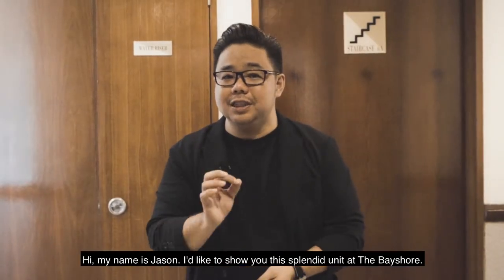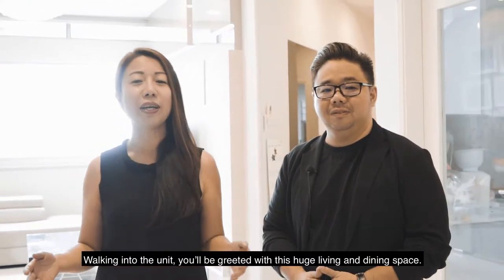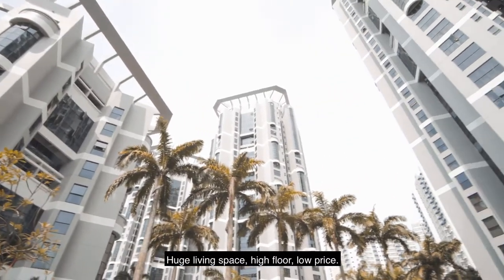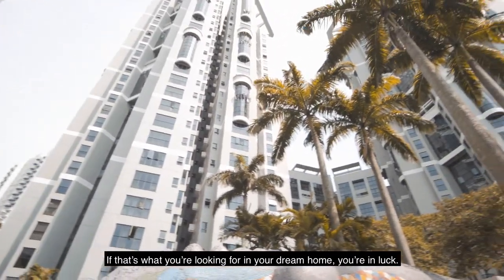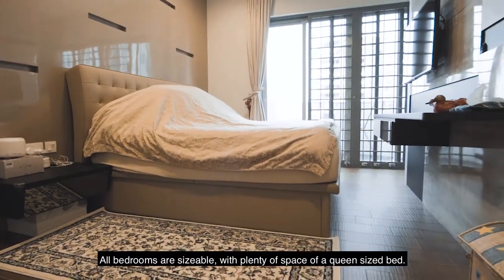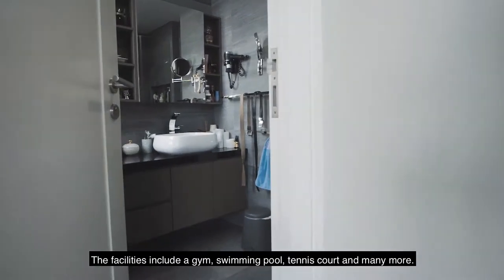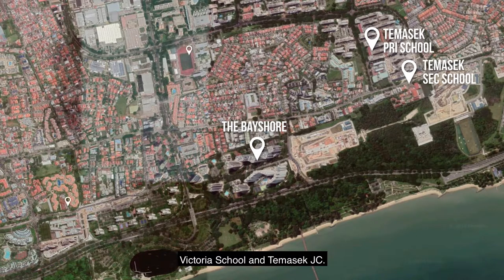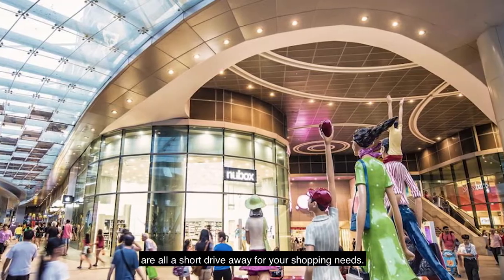The Bayshore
The Bayshore Condominium is situated at Bayshore Road, just next to the upcoming Bayshore MRT 🏡

✅ Short Walk to East Coast Park

✅ Short Drive to various dining options such as East Coast Lagoon Food Centre, Bedok South Market and Food Centre

✅ Close Proximity to Known School Such as Tao Nan School, CHIJ Katong Convent, Anglican High School, Tanjong Katong Primary, Ngee Ann Primary, St Patrick's Secondary, Bedok South Secondary and Bedok View Secondary

Drop a text 📱or call ☎ to @ 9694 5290 (Evonne) to arrange an exclusive viewing for this beautiful home you can call yours!